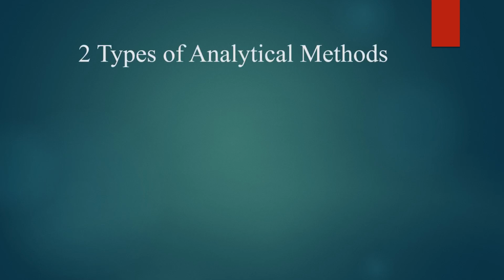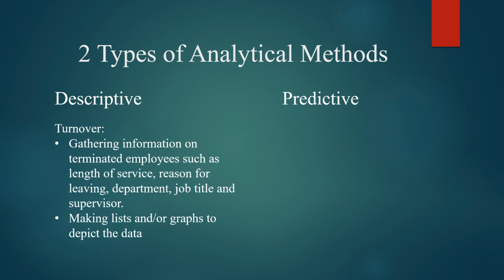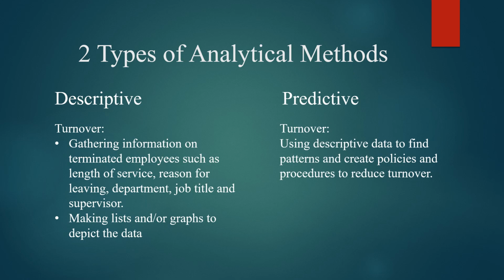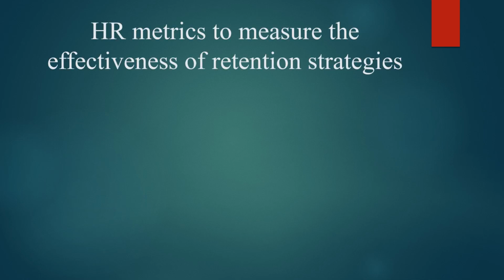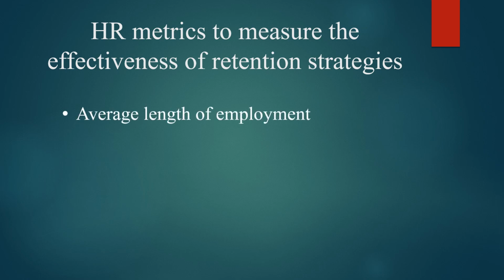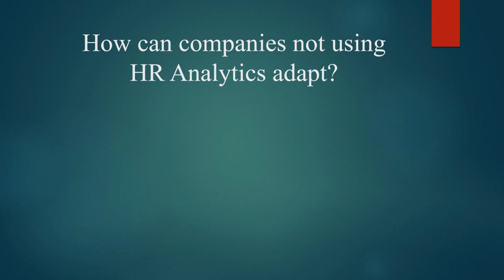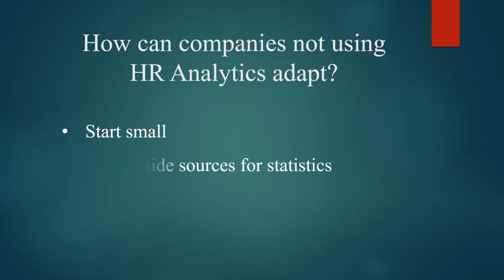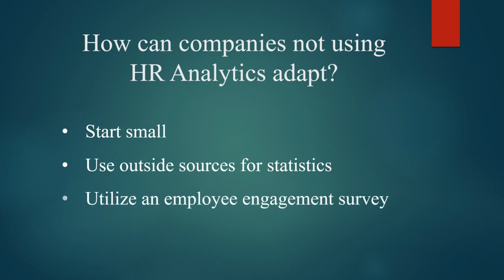S Billotte HR Analytics Presentation